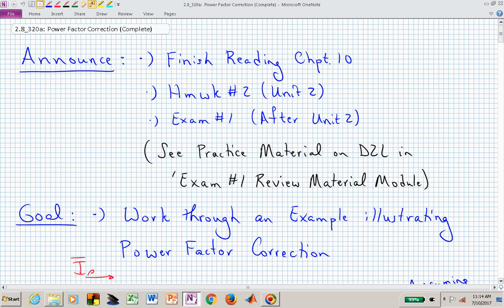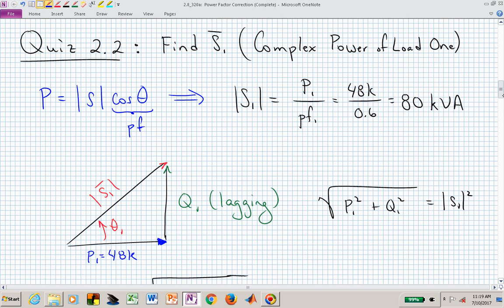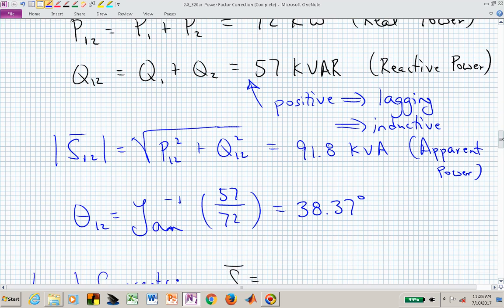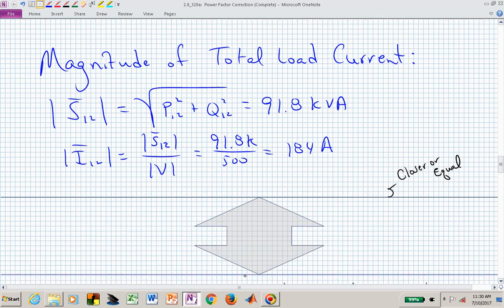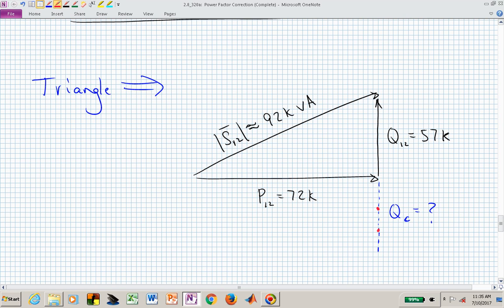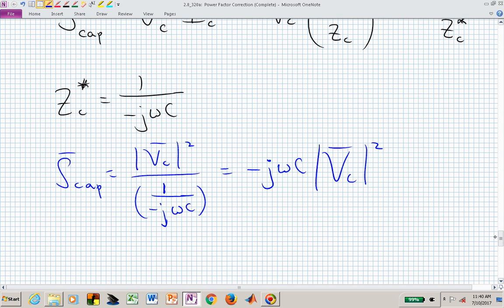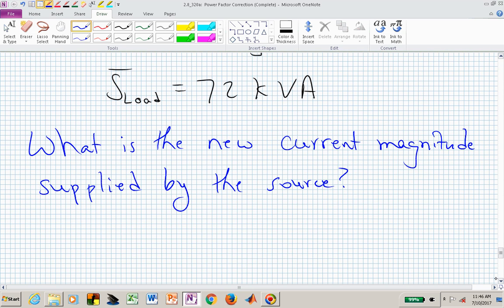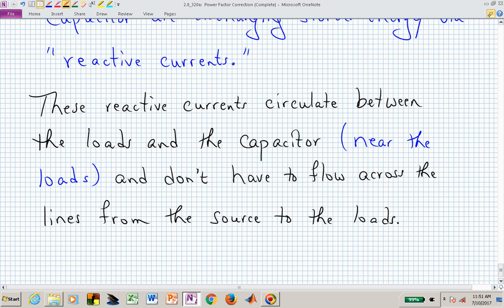vid2.8_ece320a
Video 2.8:  Power Factor Correction.